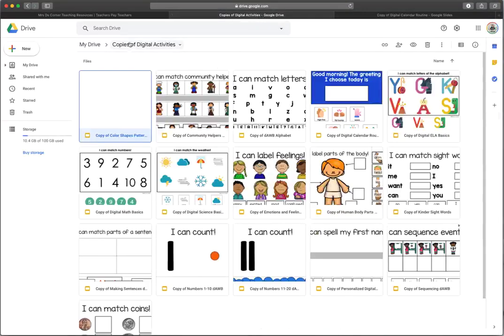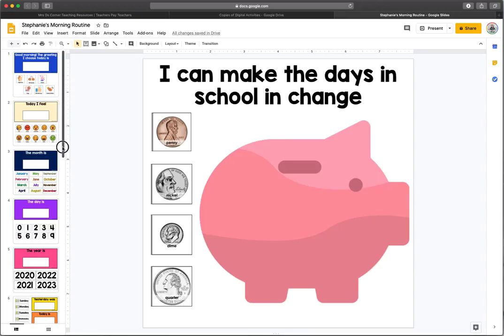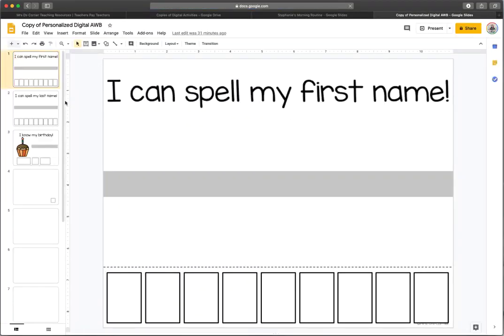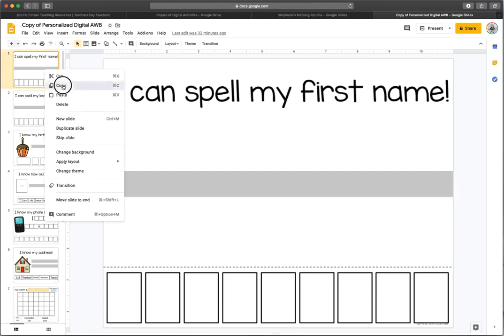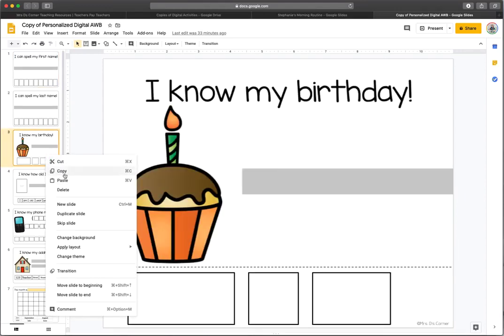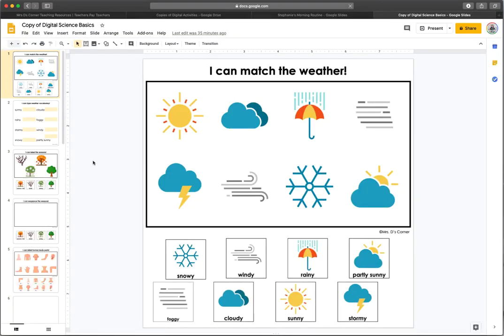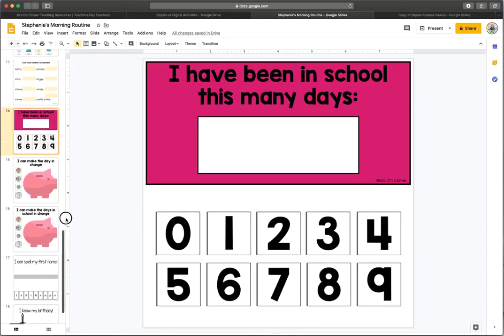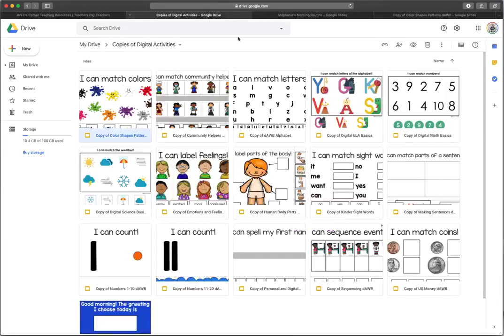Google Slides Tutorial: Individualized Digital Adapted Work Binders for Special Ed Classrooms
Build personalized digital adapted work binders for your students in minutes—no fancy tech skills required. In this step-by-step Google Slides tutorial, I show exactly how I copy/paste slides from my Digital Calendar Routine and Digital Basics sets to create student-specific morning routines and practice pages that align with IEP goals for at-home, in-class, or teletherapy use.

• How to set up Drive folders and name files for each student
• Copy/paste multiple slides at once (keep original styles)
• Reorder, duplicate, or delete slides to match your routine
• Pre-mix moveable pieces for independent work
• Add skills fast: name, birthday, weather, clothing, days-in-school, colors, basic math
• Edit mode vs. Present mode (and why it matters)
• Share with families via Google Drive/Classroom & tips for offline access
• Differentiation ideas from errorless → matching → sorting → typing

Perfect for:
Special education, autism/life skills, resource/inclusion, SLPs, ABA, early elementary, and anyone using visual, interactive, self-paced learning in Google Slides.

🎧 Want more practical, real-talk support for your IEPs?
👉 Listen to The Intentional IEP Podcast for weekly episodes packed with quick tips, strategies, and mindset shifts you can actually use: